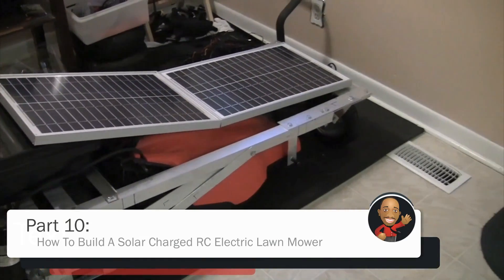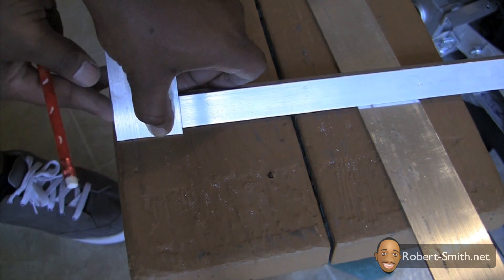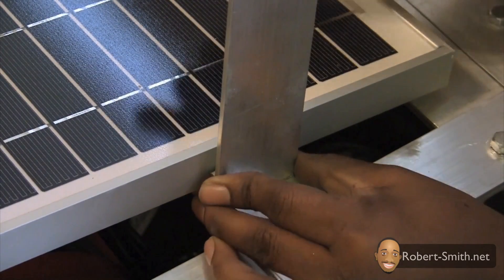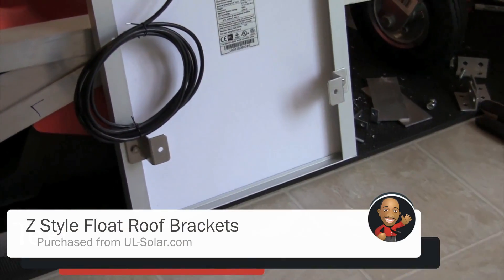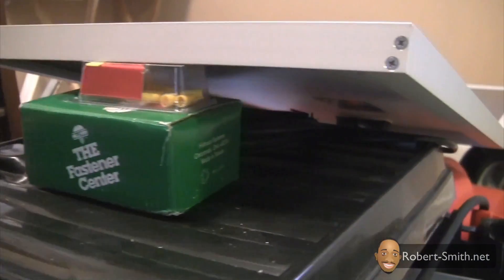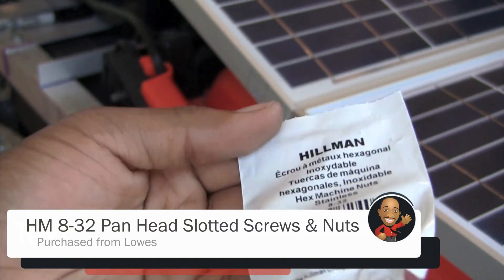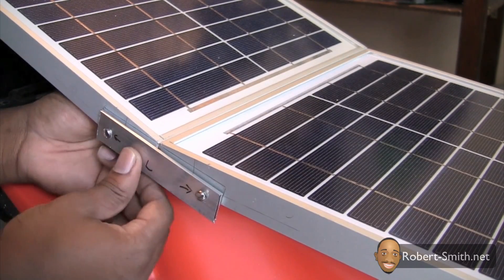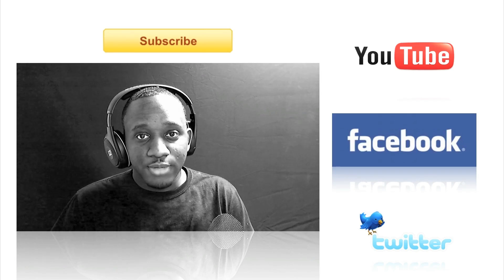How To Build A Solar Charged RC Electric Lawn Mower - P10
In this video, Robert begins and finishes attaching the solar panels to the frame.